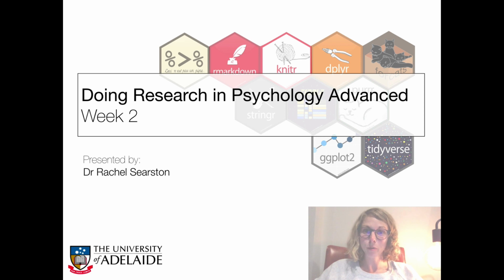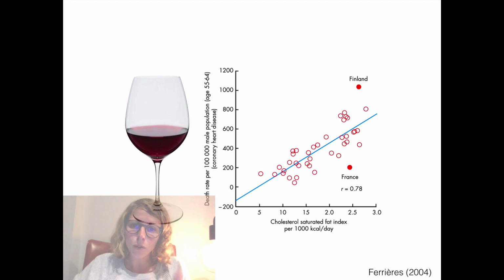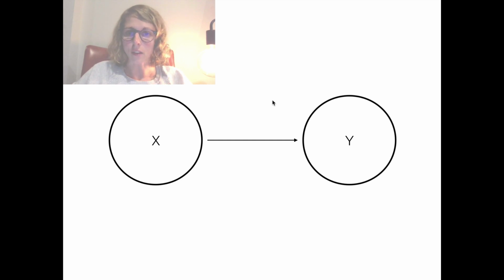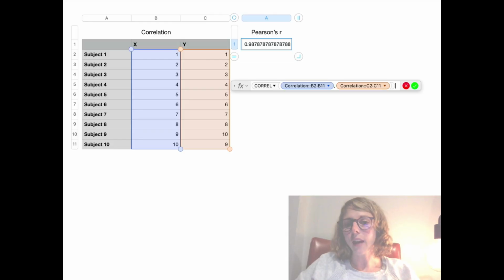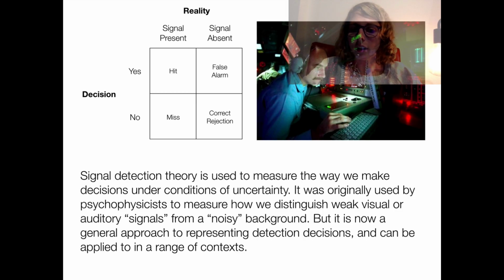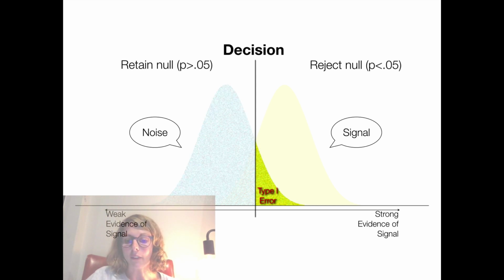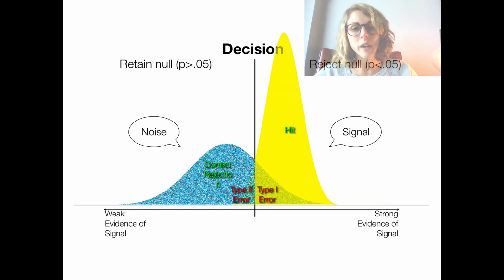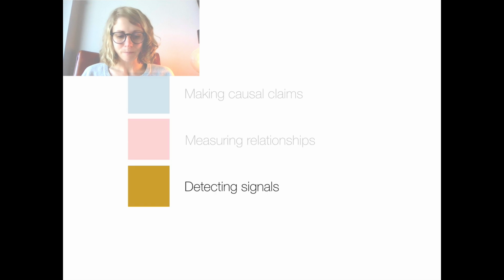DRIPA: Episode 02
In episode 2, we venture into the murky waters of establishing causation in research. We discuss the sorts of claims we can (and probably shouldn't) make with correlational findings, some ways to quantify and measure relationships, and try on signal detection theory as a way of thinking about hypothesis testing and decision-making in psychological research.